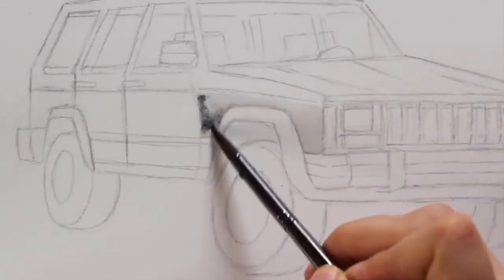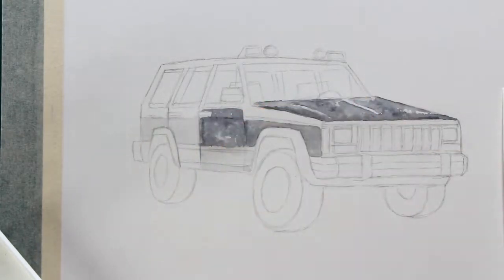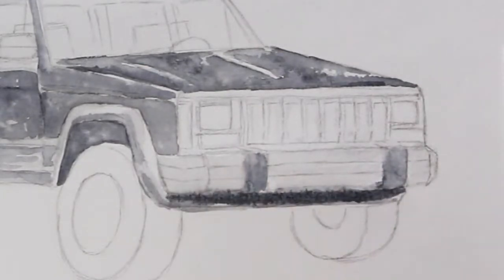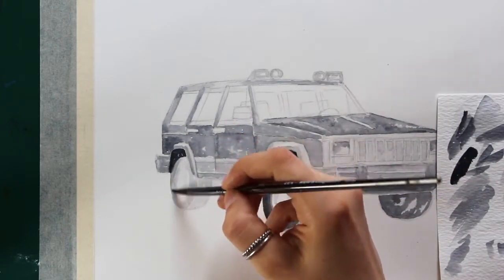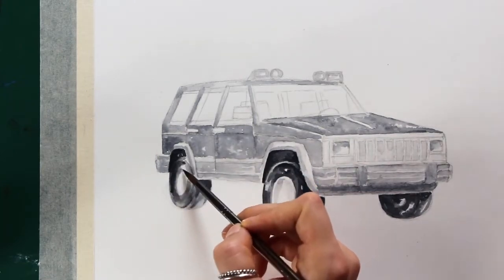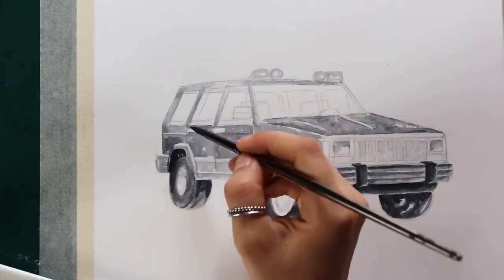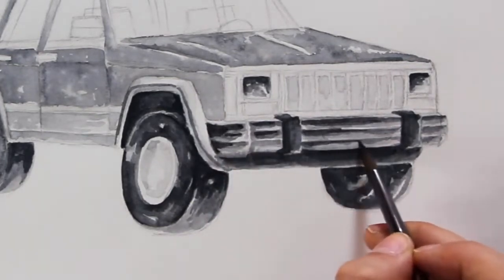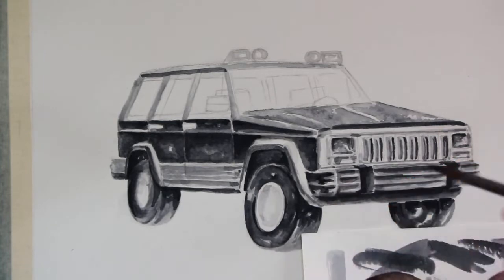How to Paint a Car with Watercolor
In today's video, I'll be sharing the watercolor process for a commissioned painting of a 1990 black Jeep Cherokee.

-Real-time tutorials with full commentary walkthrough (each tutorial contains downloadable .pdfs - outline drawing - supply list - high resolution reference picture)
-Weekly sketchbook prompts designed to help you stay consistent and progressing your drawing/painting skills
-How to Discover Your Artistic Voice downloadable workbook
-Direct feedback from me
-Live classes on Art Fundamentals
-Monthly Creative Assignments
-Casual live Q&A sessions each month
+MUCH more!

► Watercolor Painting Supplies:
-Winsor & Newton Cotman Watercolor Half-Pan Set (45 colors)
-Arches Hot Press 140 lb Watercolor Paper

► One-on-one art tutoring via Skype (Drawing, Watercolor and Acrylic) now open for a limited time!

► Become an e-mail insider to get access to my free Total Beginner Drawing and Watercolor mini-courses, my Facebook group, as well as the latest news from me delivered straight to your inbox

► Find my original watercolor, acrylic and oil paintings at my
Etsy shop (More artwork available for international shipping!)

► Camera:
-Canon T6 EOS Rebel DSLR Camera